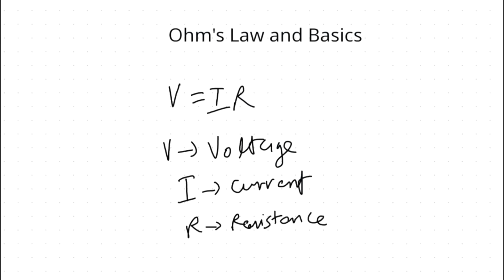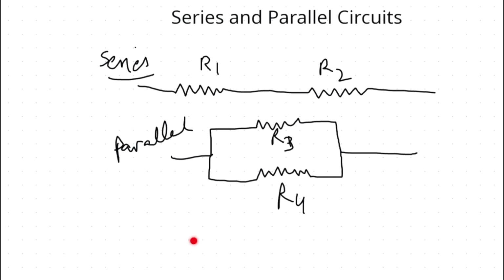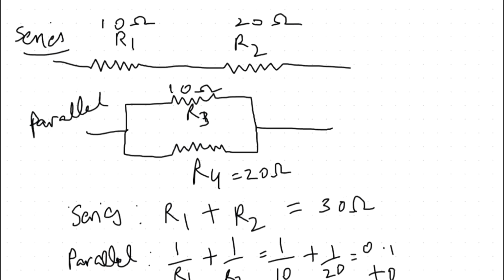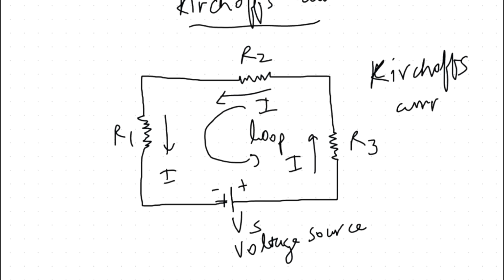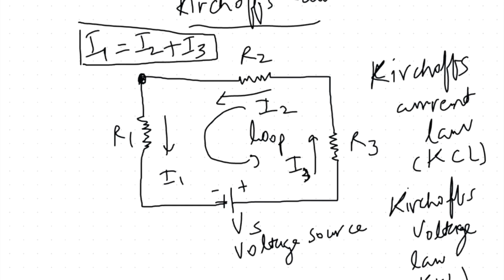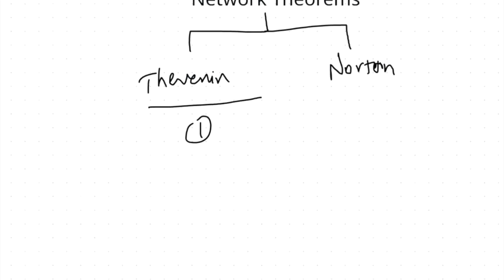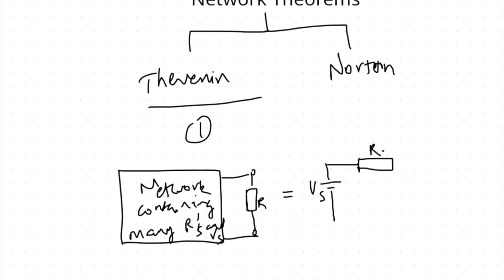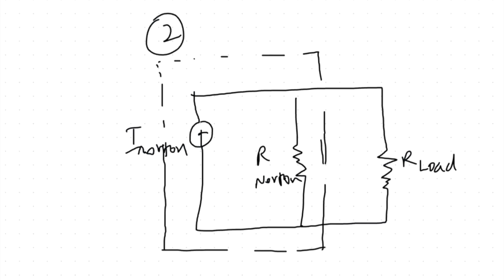WBCS Circuits & Network Theory: Important Concepts & Smart Tricks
Let’s discuss WBCS Circuits & Network Theory — one of the most important topics in the WBCS Computer Science and Electrical Engineering syllabus! ⚡ In this short video, we’ll break down the core principles of electric circuits, including Ohm’s Law, Kirchhoff’s Laws, Thevenin’s Theorem, Norton’s Theorem, and AC/DC Network Analysis — explained in the simplest way possible.

You’ll also learn how to solve WBCS-level numerical problems, analyze resistive and reactive circuits, and apply network theorems to complex problem-solving. This video is perfect for aspirants looking to strengthen their fundamentals before WBCS Mains 2025.

Join Dr. Sourav Sir’s Classes for complete WBCS preparation, covering Computer Science, Numerical Algorithms, Operation Research, and Network Theory with detailed classes, mock tests, and one-on-one mentoring. or call to start your preparation today!